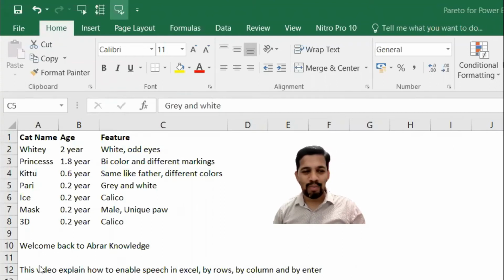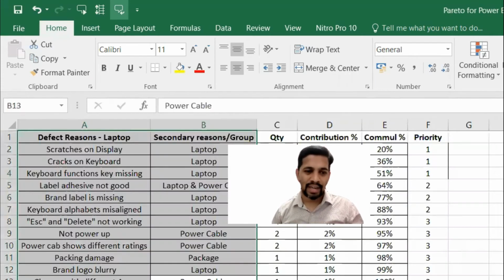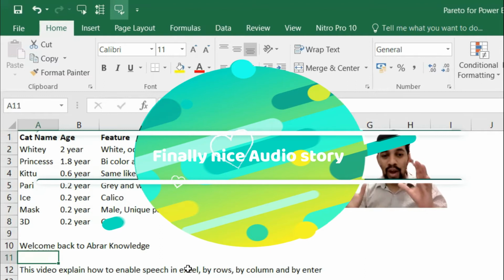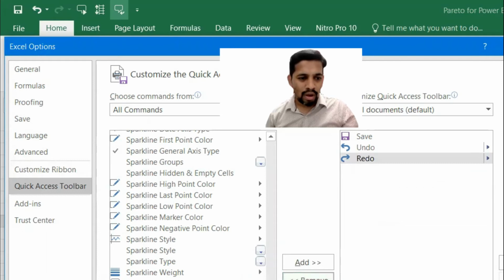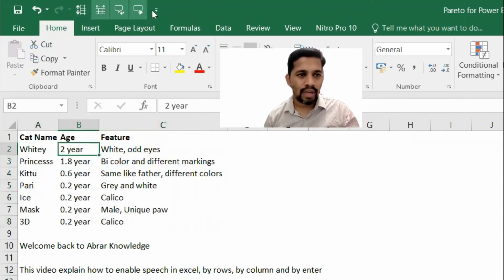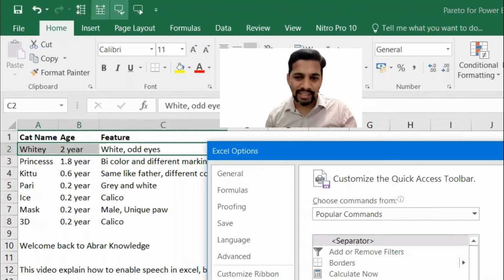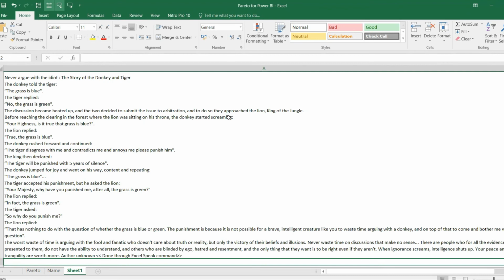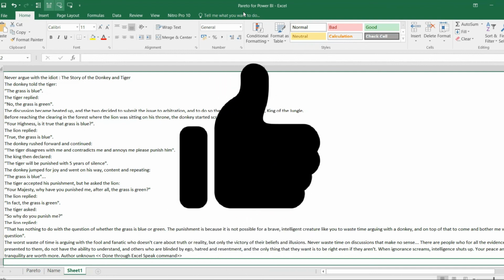Yes! Excel can speak! Excel Tips and Tricks series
This video has got 2 sections mainly, one dealing with how to enable the "Speak cell" command in Excel and followed by a wonderful story.